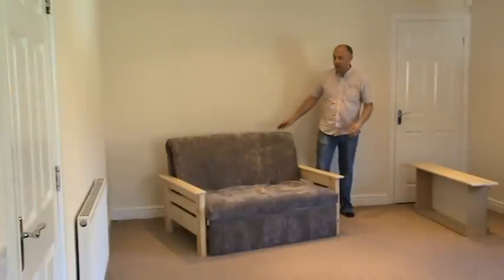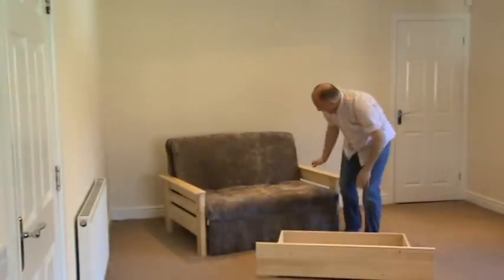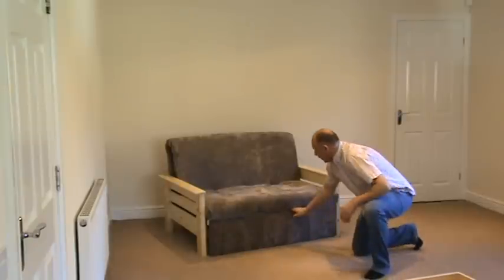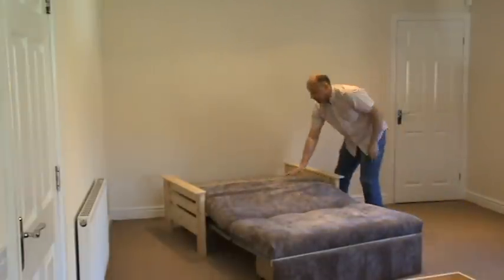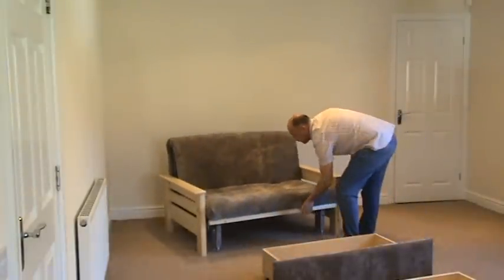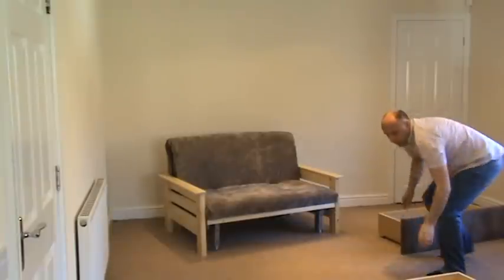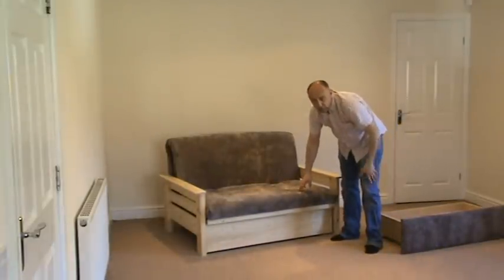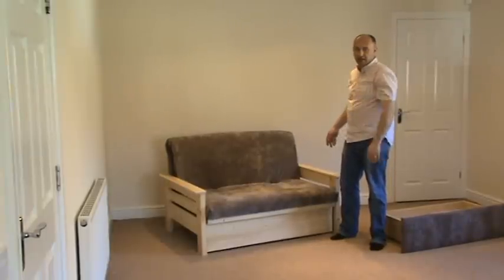The Edinburgh Sofabed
Unique sofabed made our futon sofabed factory with timber arms and storage drawer can be stained with our selection of wood stains, comes with reflex foam mattress in a range of chenille fabrics, also available in a chair or double size